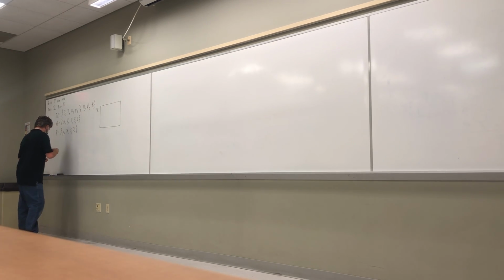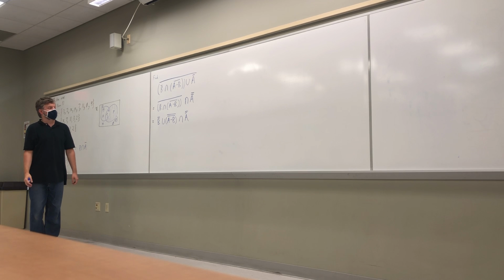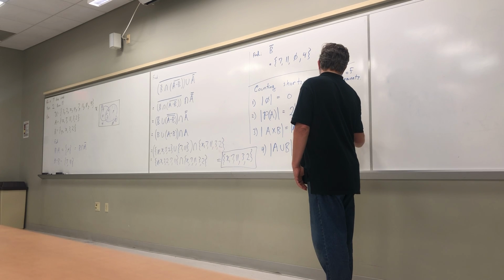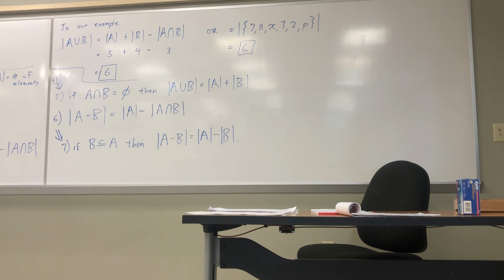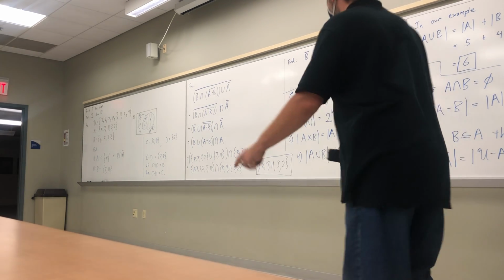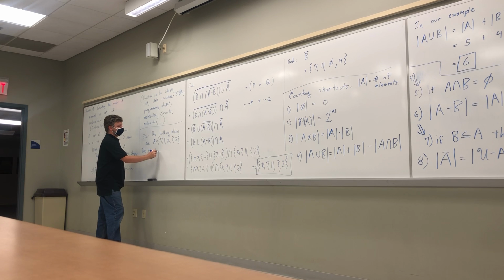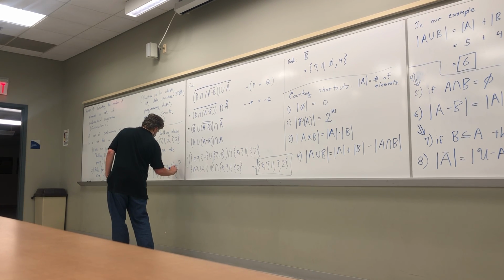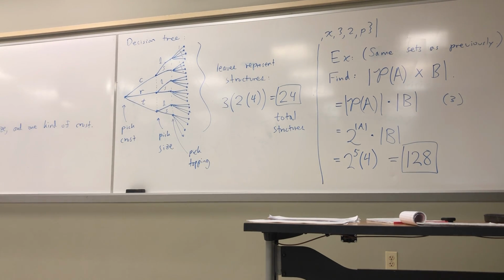Dr forcey 10-25-21 discreet math